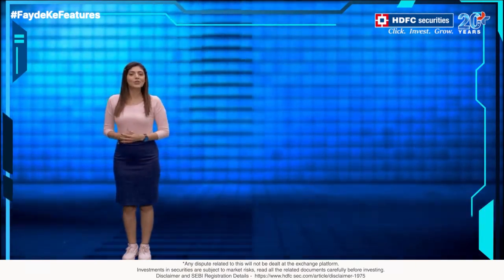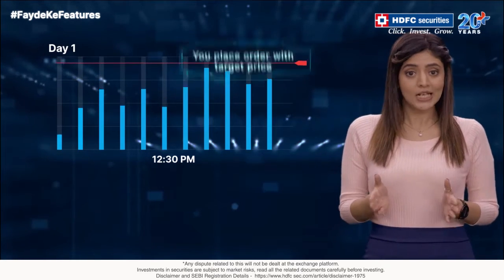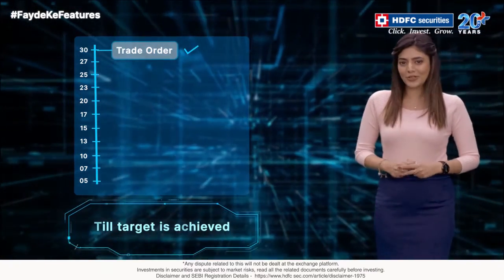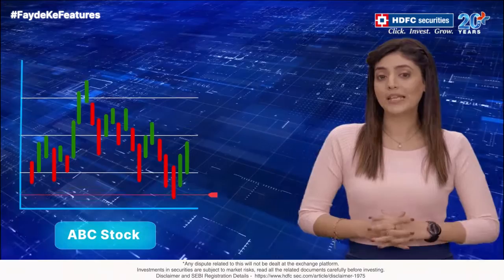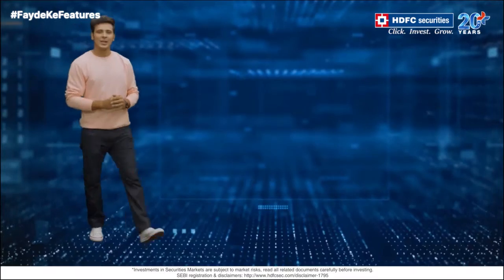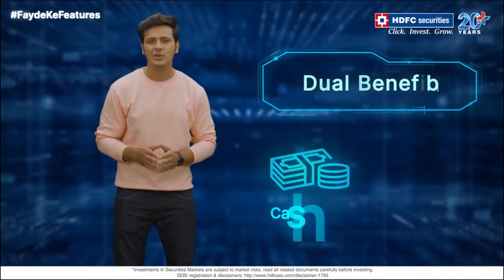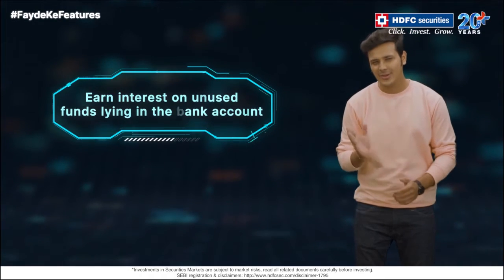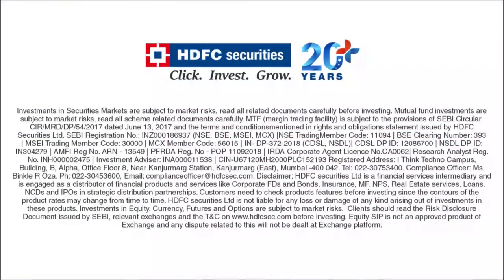Trade Like A Pro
Invest+ | FaydekeFeatures | HDFC Securities

stocks
stop limit
order type examples
stop loss
forex order types